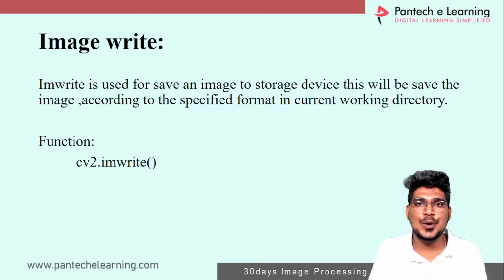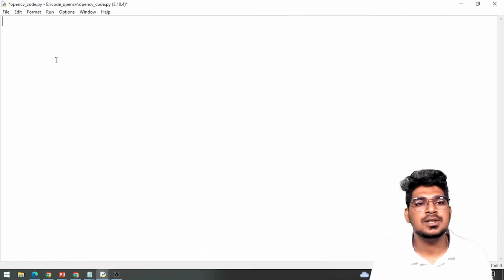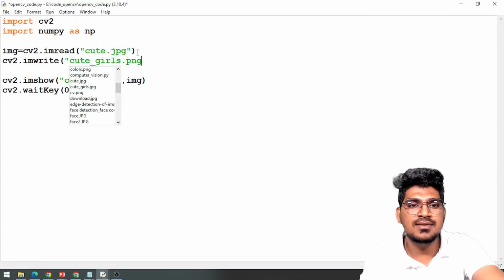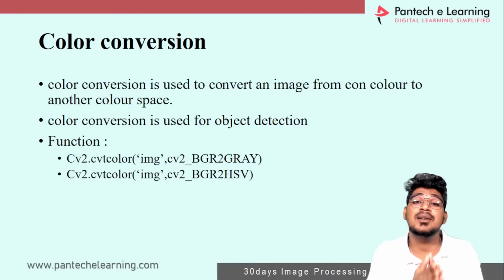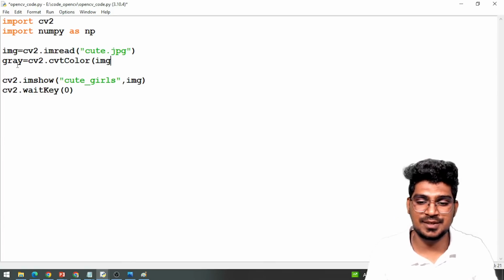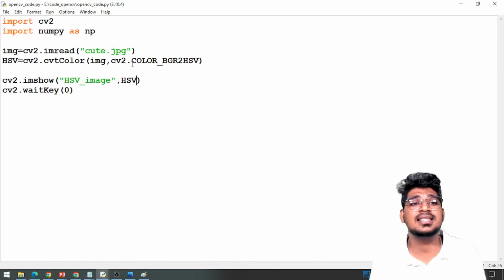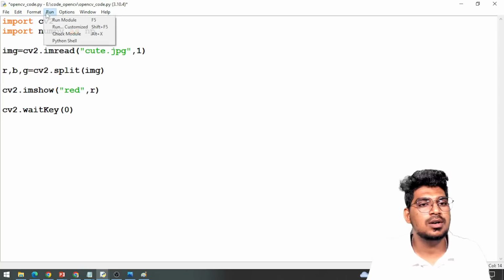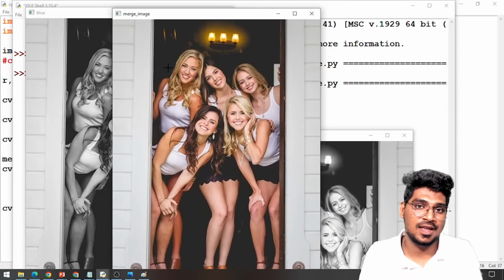DAY-2: Read, Write, Colorconversion